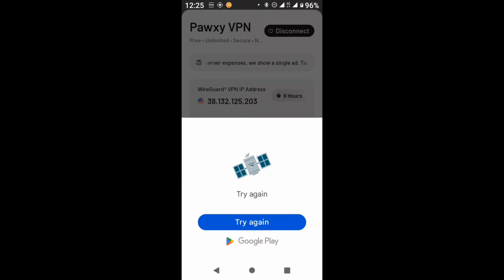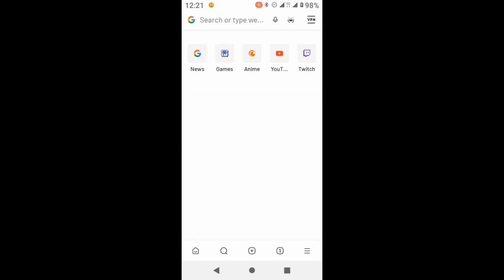Every Game 😌😌🎁🎁🎁In This Browser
In this video we are looking at a#newapp  browser with an inbuilt VPN that allows access everything.